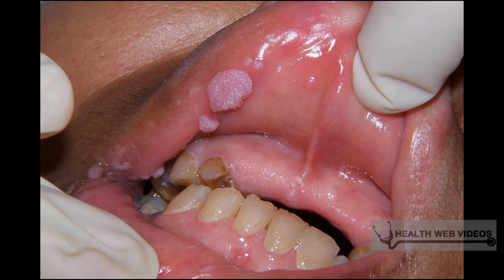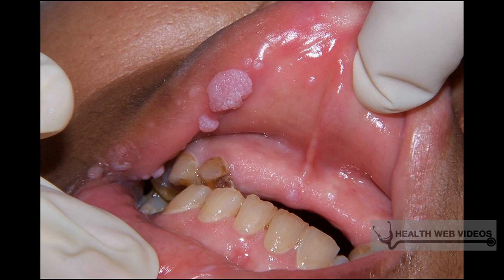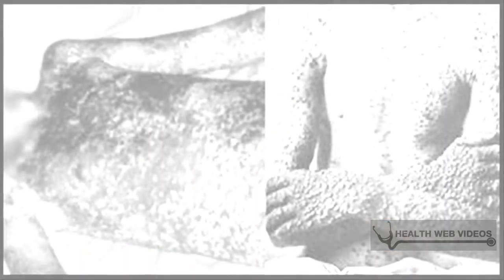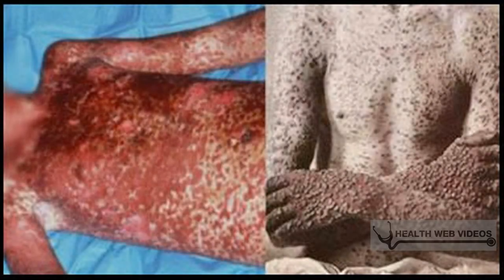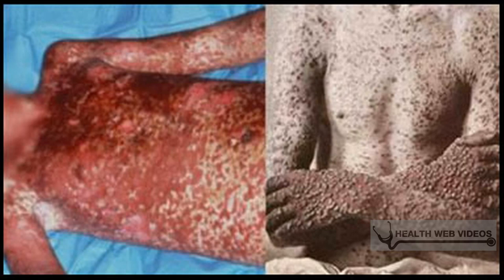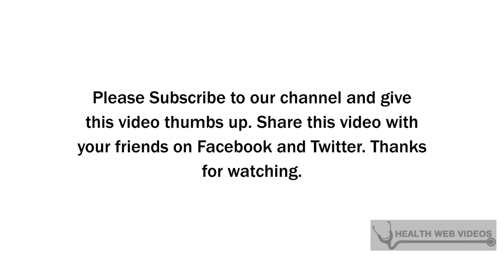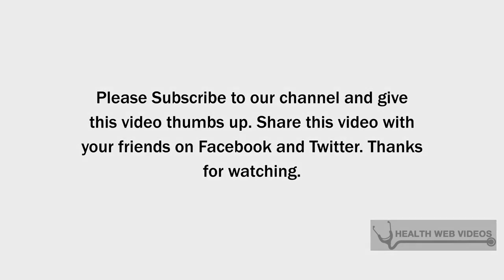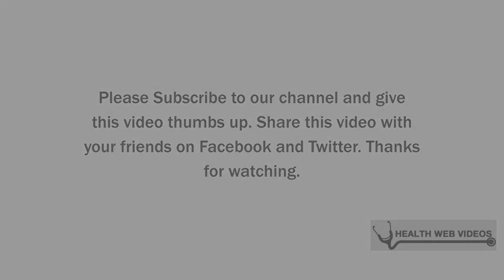Ways to Remove Genital Warts in men